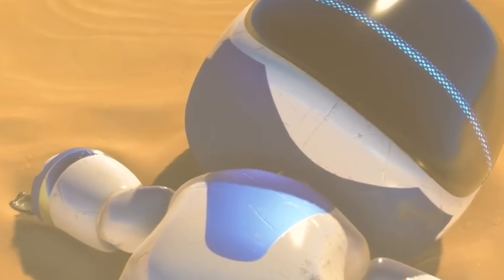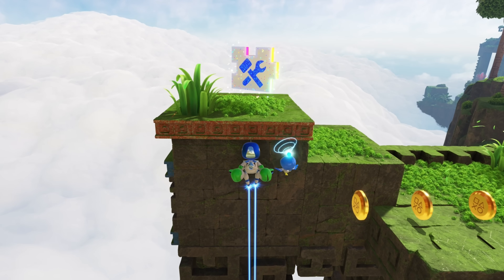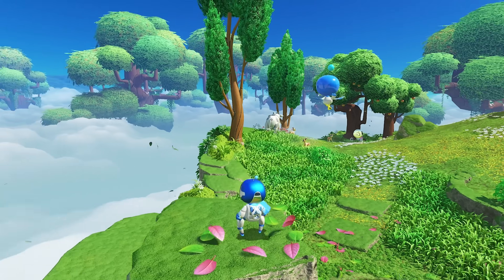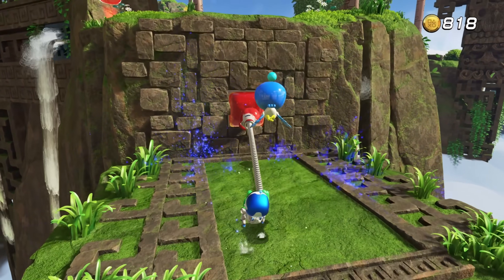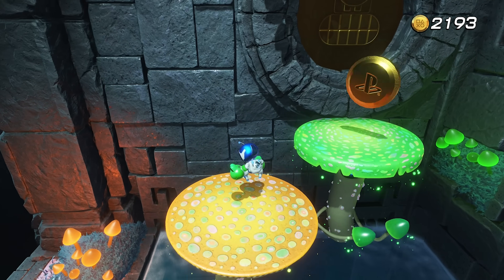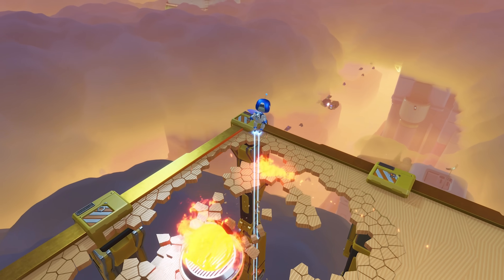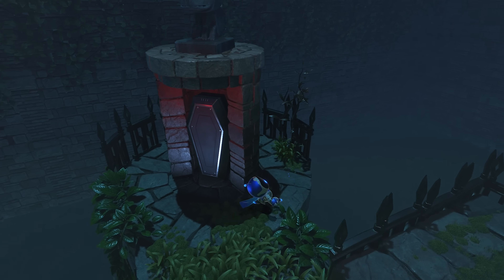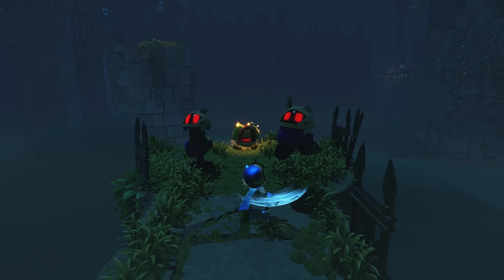Astrobot Review - A Future Videogame of the Year Award Winner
The ACG Best Gaming Podcast New Channel @Thebestgamingpodcast

2 podcast weekly, game reviews for titles I buy with my cash and give out to patrons, behind-the-scenes videos, discord private streams, and swag.
 🕶 If you want to help out the channel you can buy a game on Epic use the ACG creator code KARAK-ACG

🕶  Welcome to what I hope is the best videogame review channel on youtube.
Previews on new games, top gaming news, funny and informative shorts and much more.

We also do the Best Gaming and Videogame Podcast each Friday

🕶 Karak and ACG's Gaming and News Webpage is locations and all his social links can be found

 🕶 Karak with ACG or angrycentaurgaming, covers new games, old games, previews, reviews, and opinions on the videogame industry and leading podcasts on new gaming subjects each week that you can get by joining this channel to get access to perks: Gaming discord.

Coverage includes ps4, PS5, XBox series X/s, Xbox one, pc, Switch, and digital storefronts like Steam, as well as companies like Microsoft, Sony and Nintendo.
Buy, wait for a sale, rent, or never touch it. The Patented Karak review system to see if a game is worth a buy upon release or if I recommend waiting.